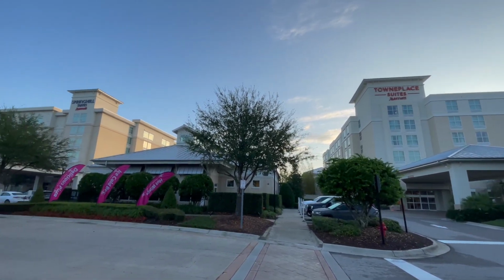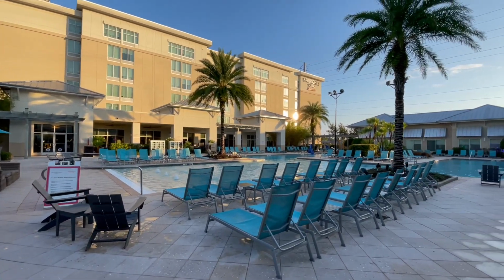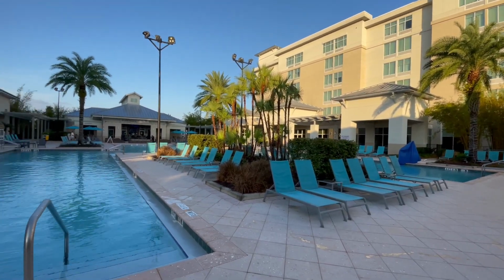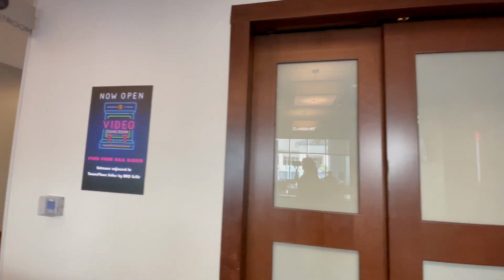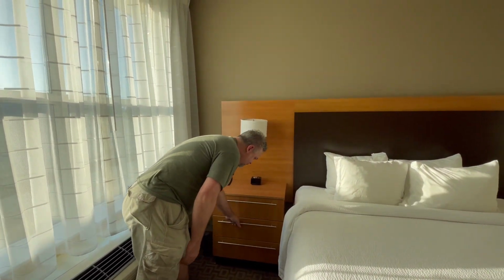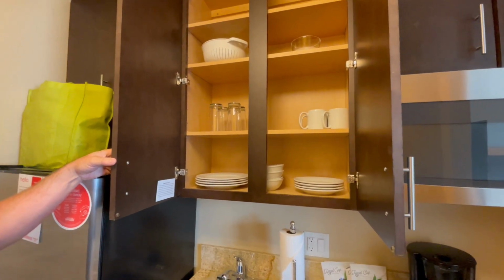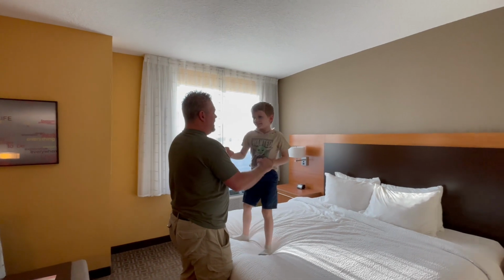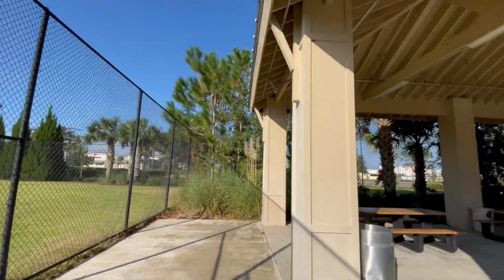Towneplace Suites by Marriott Flamingo Crossing - FULL HOTEL TOUR! Disney Good Neighbor Hotel!!!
This is a great hotel and area if you're thinking about doing a Disney trip without being on property. Obviously we will always recommend staying onsite to take advantage of the free transportation options to and from the parks but sometimes you need to stay outside of the Disney bubble for a variety of reasons, and this hotel is going be a perfect choice to get you where you want to go inside Disney quickly as well as to locations on the west and south sides of the city of Orlando!